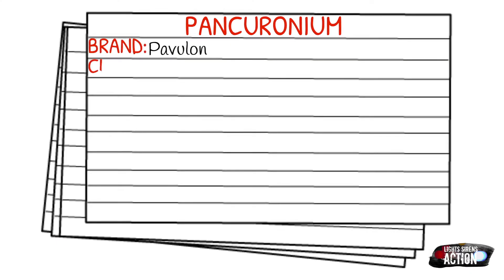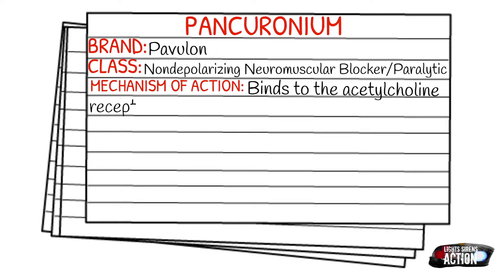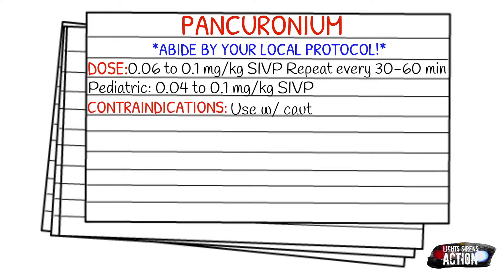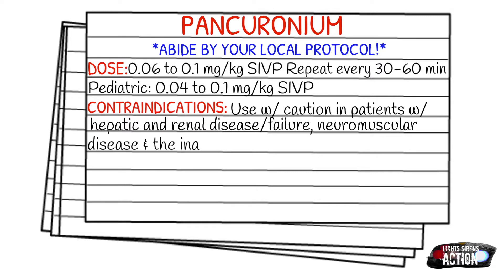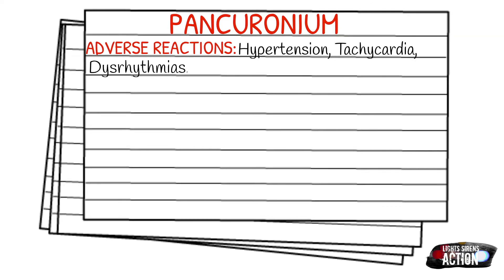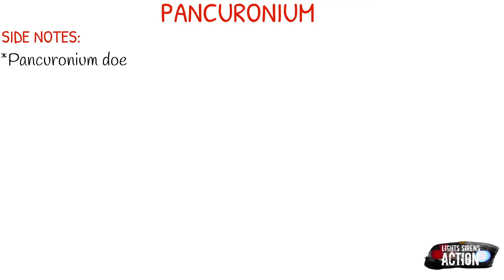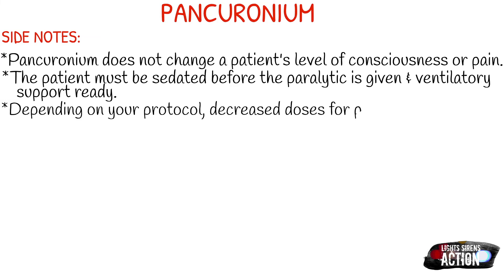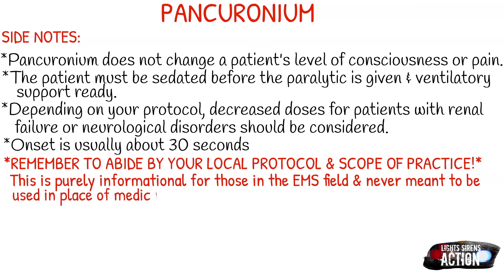EMT/Paramedic Medication Notecards || Pancuronium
Instagram.com/lightssirensaction